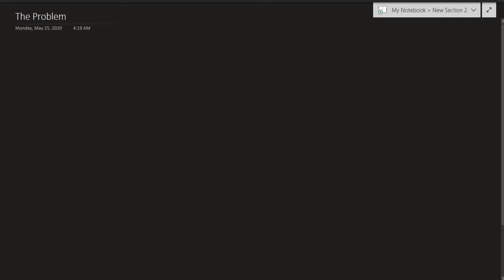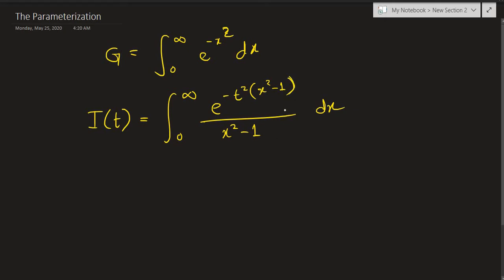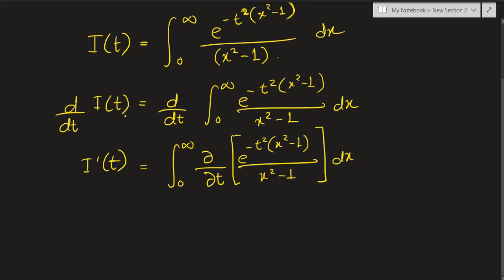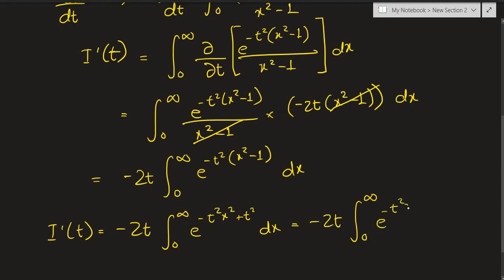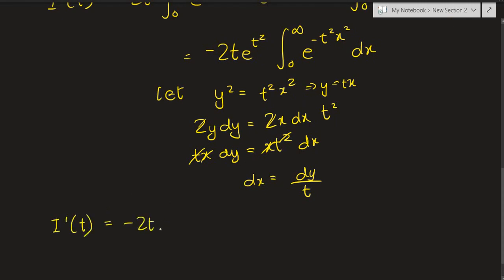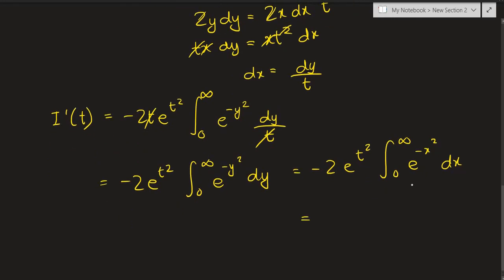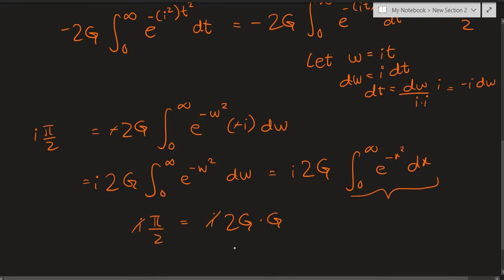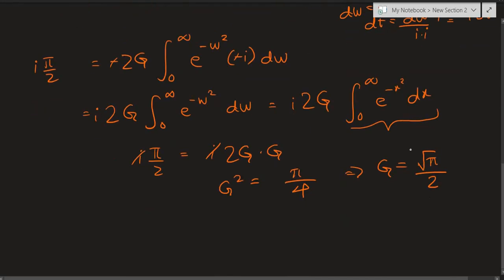Gaussian Integral By Leibniz Rule